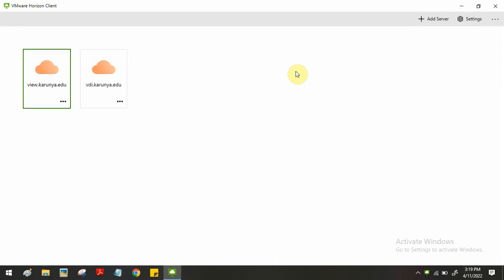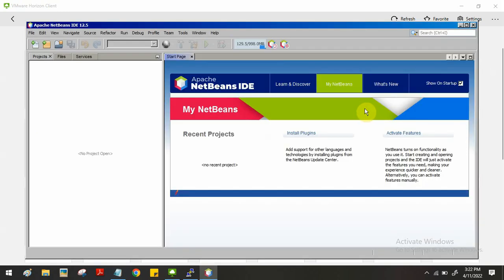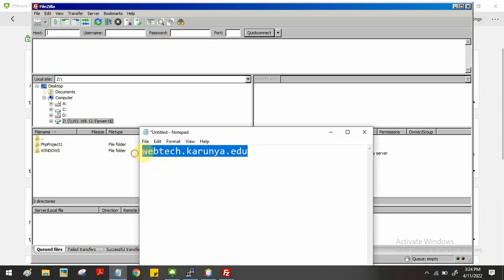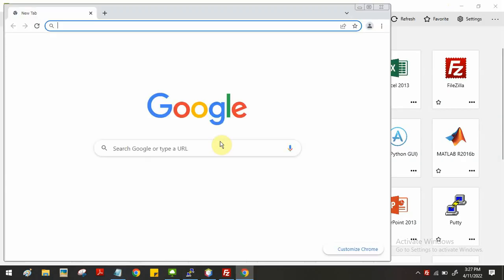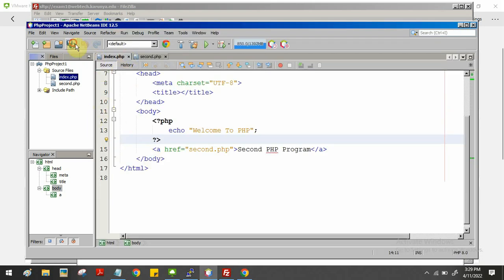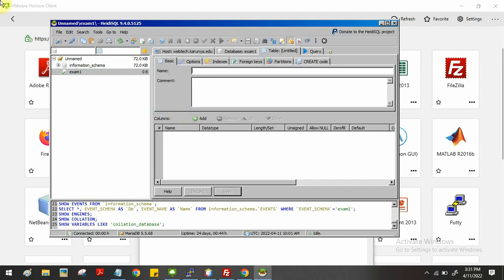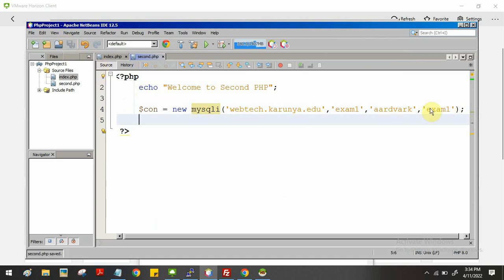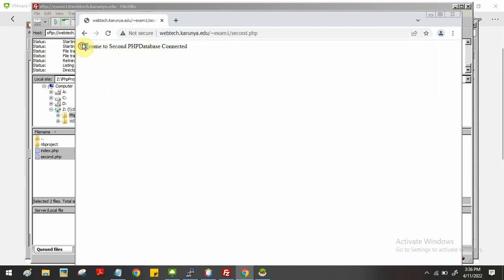Creating PHP Application with Database in VMWare using FileZilla and HeidiSQL Database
This video demonstrates how to create PHP Application with Database Connection using Apache Netbeans IDE, FileZilla and HeidiSQL.